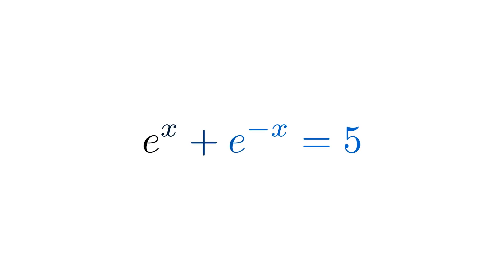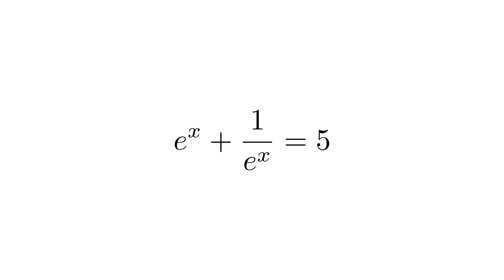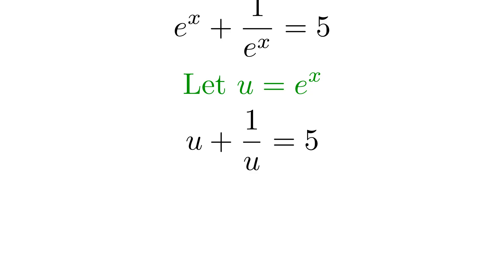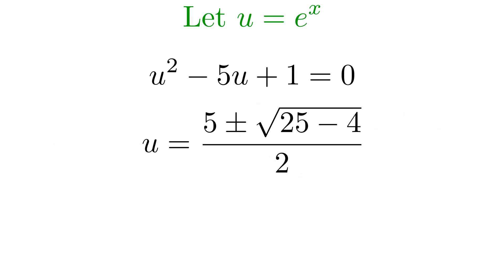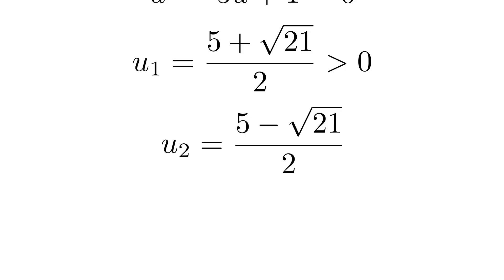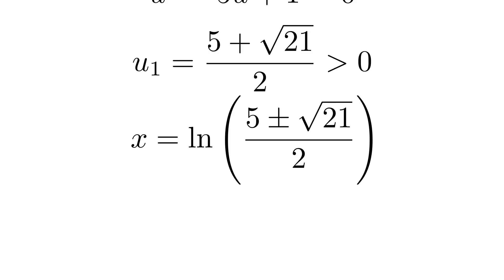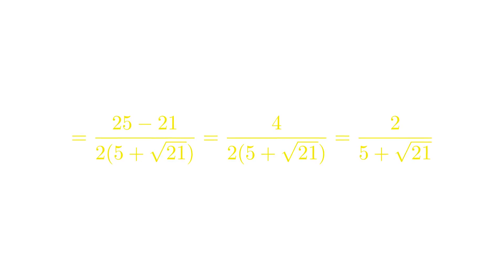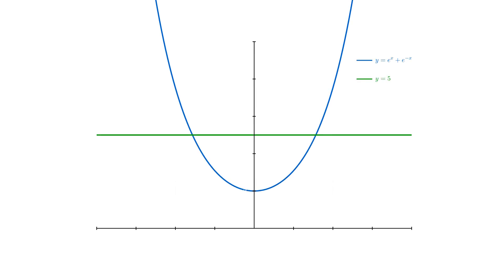Can You Solve This Viral Exponential Equation?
Think you know your math? In this video, we're breaking down a viral exponential equation that might look intimidating at first, but is actually quite simple once you know the trick. We'll walk you through each step of the process, from uncovering the hidden structure to finding the final answer. Whether you're a math enthusiast or just looking for a fun challenge, this video will give you a new appreciation for the beauty and simplicity of math.

Timestamps:
0:00 - 0:17: Introduction to the intimidating exponential equation
0:18 - 0:41: Uncovering the hidden structure
0:42 - 1:19: Rewriting the equation to reveal the pattern
1:20 - 2:00: Substituting a variable to simplify the equation
2:01 - 2:38: Transforming the equation into a standard quadratic form
2:39 - 3:00: Using the quadratic formula to solve for the variable
3:01 - 3:37: Checking the validity of the solutions
3:38 - 4:17: Verifying the positivity of the solutions
4:18 - 4:37: Solving for the original variable using natural logarithms
4:38 - 5:14: Exploring the elegant symmetry of the solutions
5:15 - 5:49: Unveiling the reciprocal relationship between the arguments
5:50 - 6:07: Connecting to the properties of logarithms
6:08 - 6:38: Visualizing the solution with a graph
6:39 - 7:13: Demonstrating the intersection points and symmetry
7:14 - 7:34: Conclusion and outro